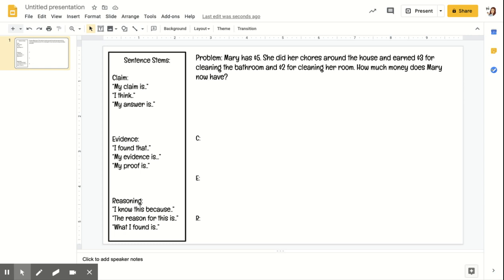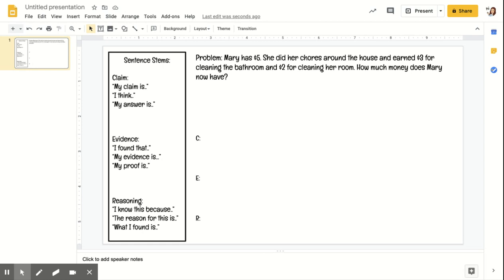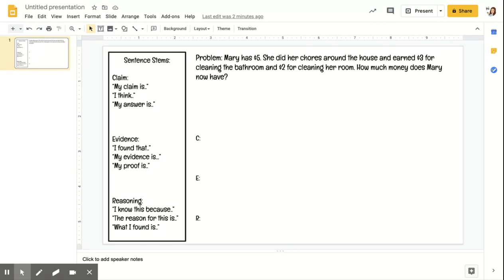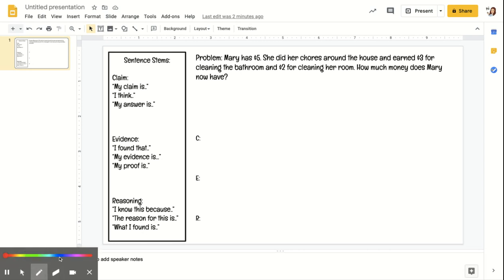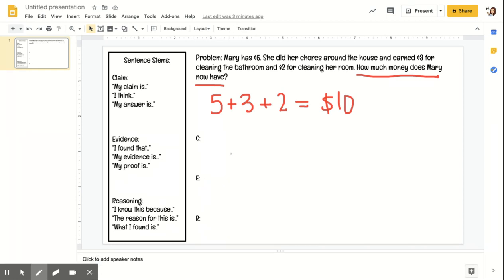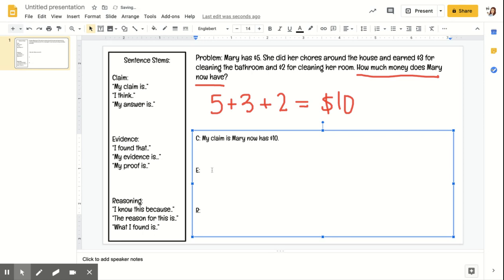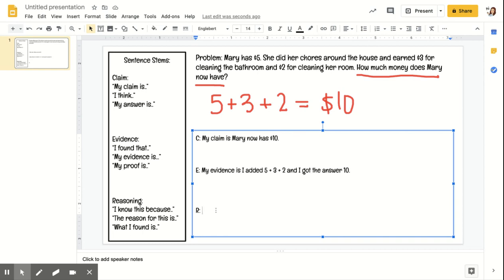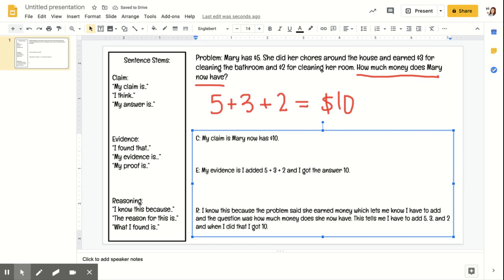CER In 3rd Grade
Learn the steps to write a CER!